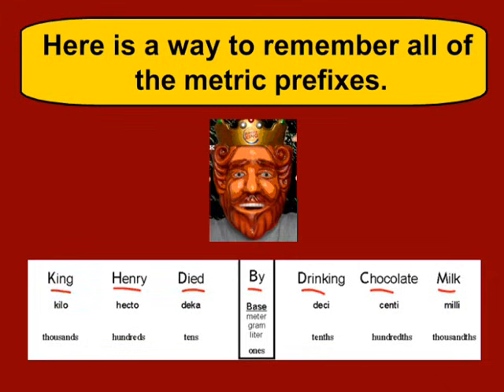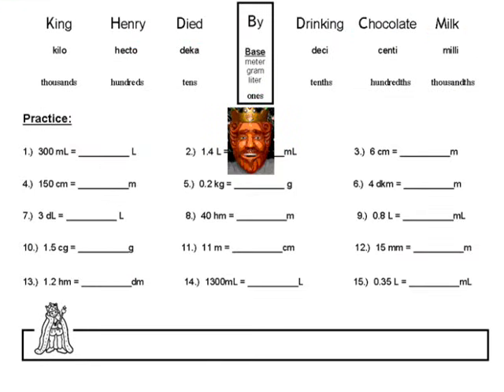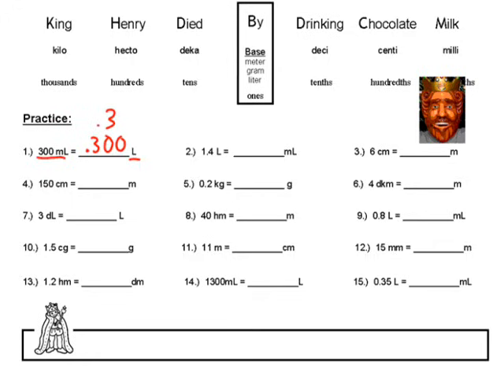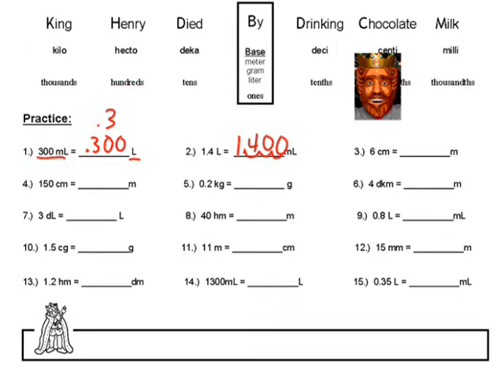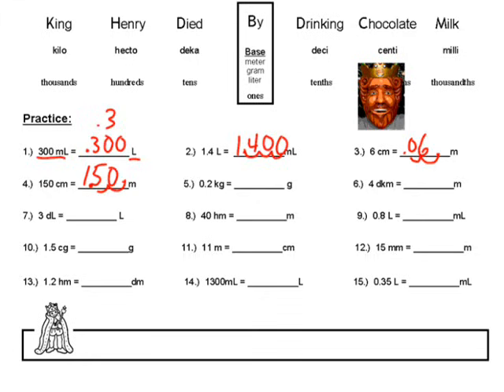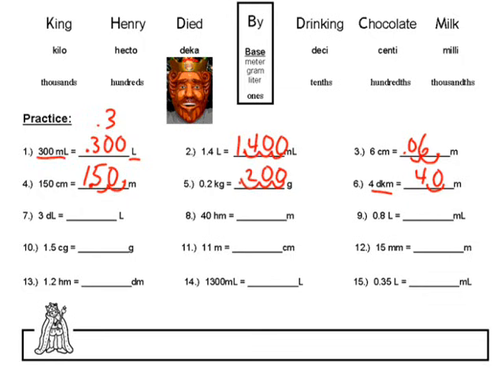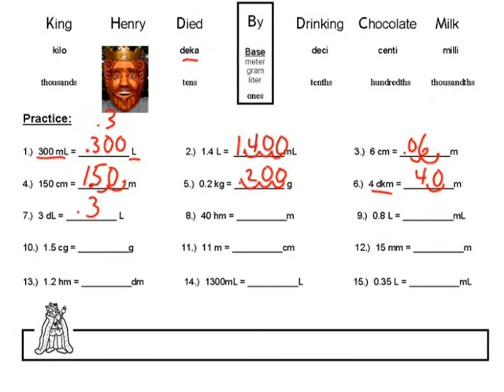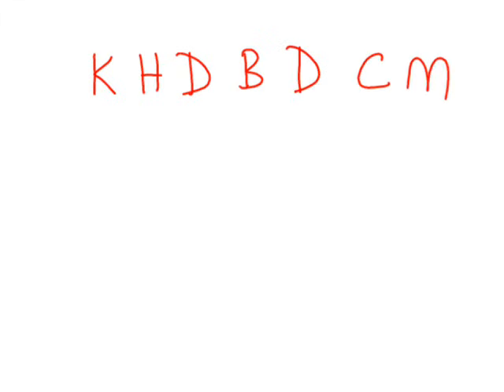Converting Metric Units using King Henry